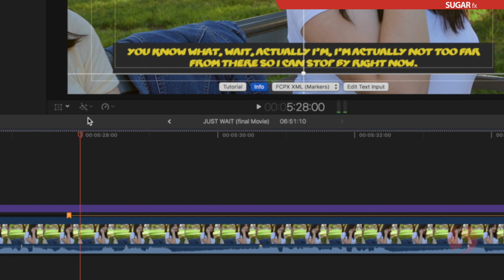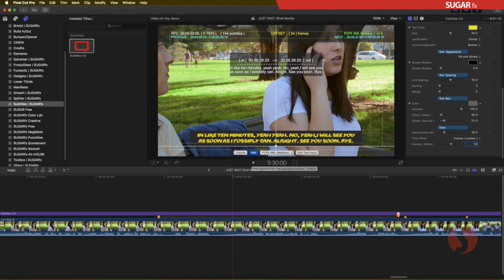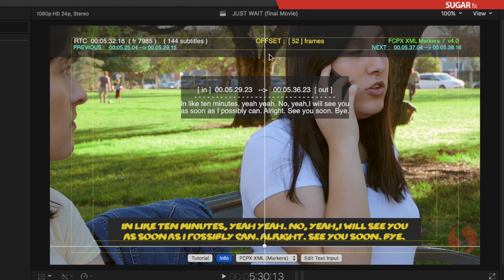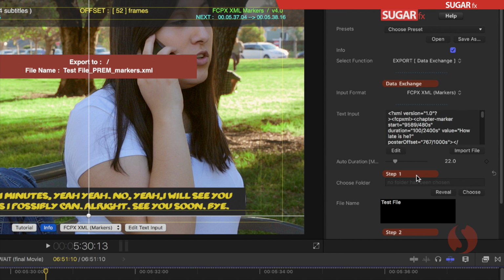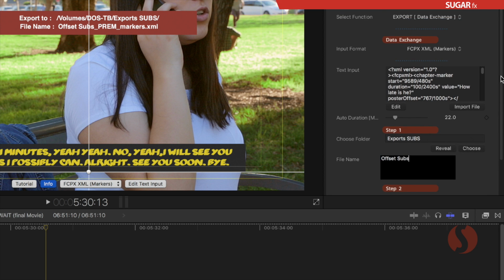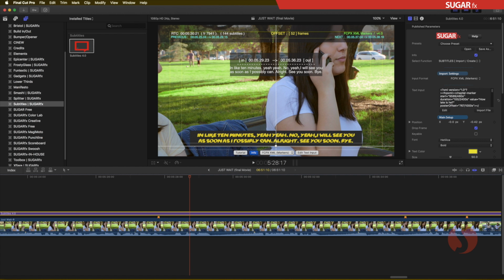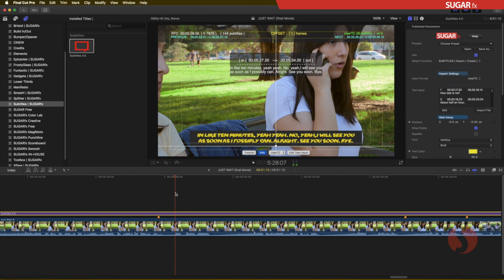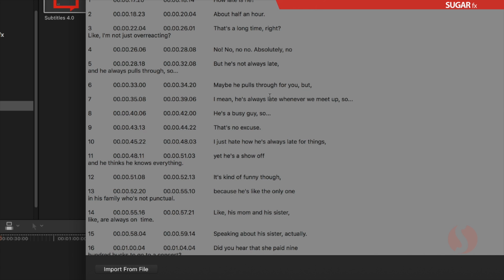Subtitles 4.0 Time Offset in FCP X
Subtitles 4.0 is the strongest update yet to the plug-in for rendering subtitles in Final Cut Pro, Premiere Pro, After Effects and Motion. The new version of Subtitles sports an easier UI focused on its two main functions: importing and exporting subtitle information. You can interpret and share subtitles as markers in Final Cut Pro and Premiere Pro.